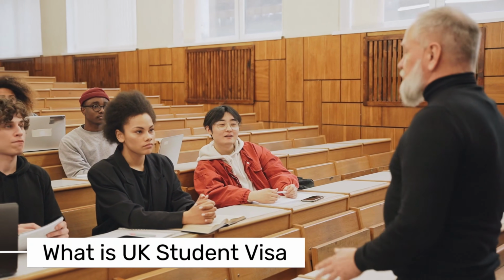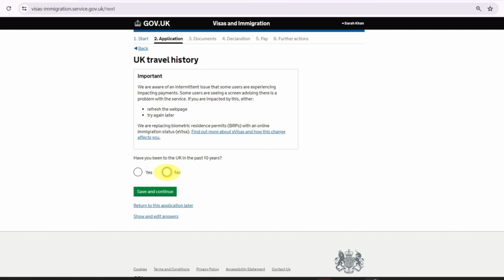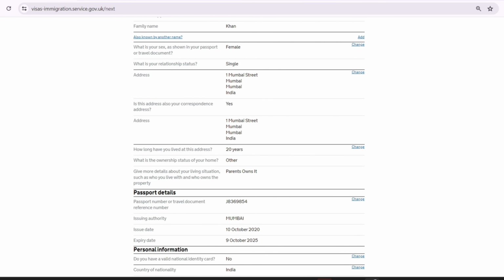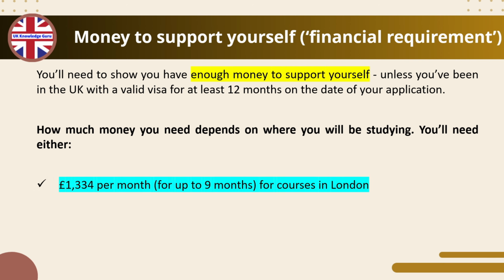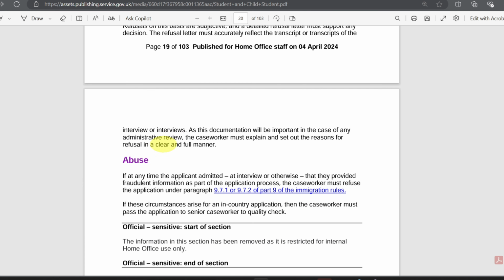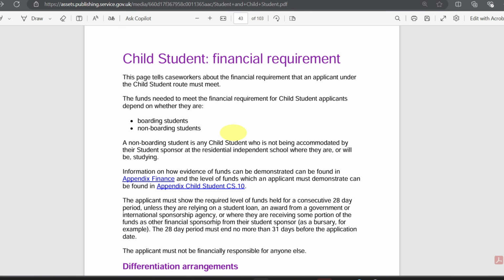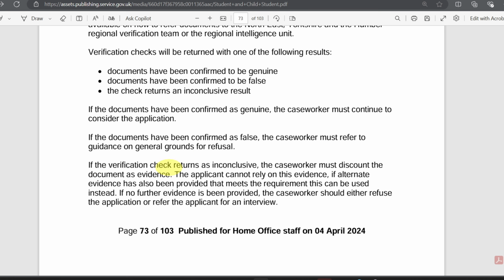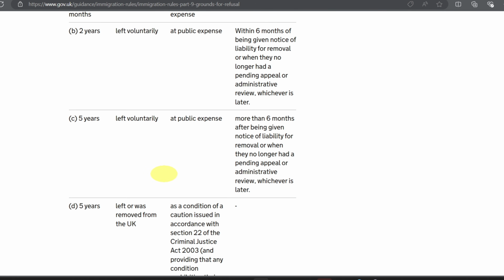How to Apply UK Student Visa | My Successfull Step-by-Step Guide Application Guide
Planning to study in the UK? In this video, I explain how i applied for the UK Student Visa  step by step with the latest rules and updates.

You’ll learn the full UK student visa application process, including how to get a CAS letter, fill the online visa application form, pay the UK student visa fees, and book your biometrics appointment. I also cover financial requirements, bank statement rules, English language proof, document checklist, and common mistakes to avoid.

Whether you’re applying from India, Pakistan, Bangladesh, Nigeria, or any other country, this guide will help you apply confidently and correctly.

🎓 What You’ll Learn in This Video:

✔ UK Student Visa eligibility & requirements
✔ CAS letter explained (What it is & how to get it)
✔ UK student visa fees & IHS charges
✔ Financial requirements & bank statement rules
✔ Step-by-step online application form guide
✔ Biometrics appointment & visa processing time

📌 Important: Always check the latest rules on gov.uk, as visa policies can change.

how to apply UK student visa, UK student visa application 2027, UK student visa apply yourself, UK student visa requirements 2026, UK student visa fees 2026, CAS letter UK, UK student visa bank statement, UK student visa documents, UK student visa from India, UK student visa from Pakistan, UK student visa without agent, UK student visa step by step, study in UK 2026